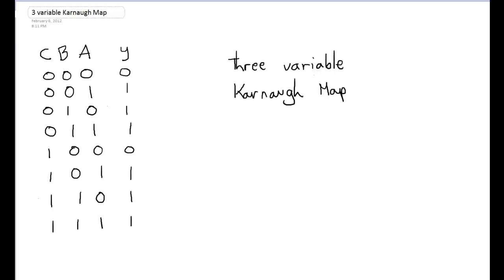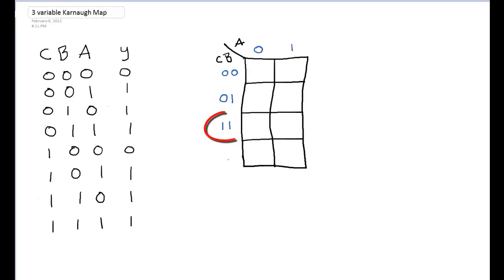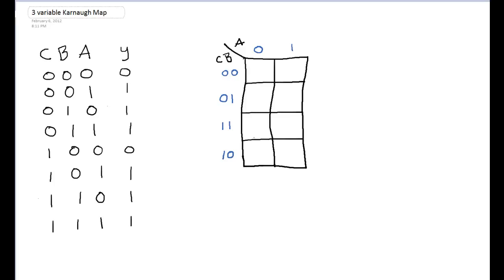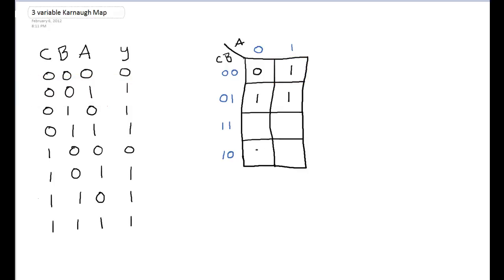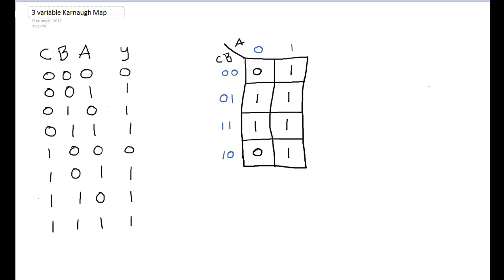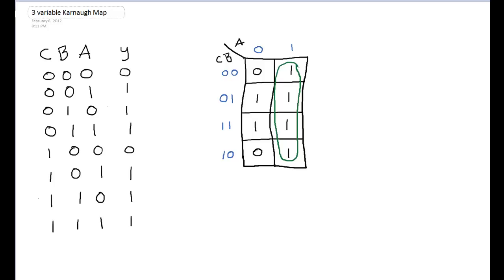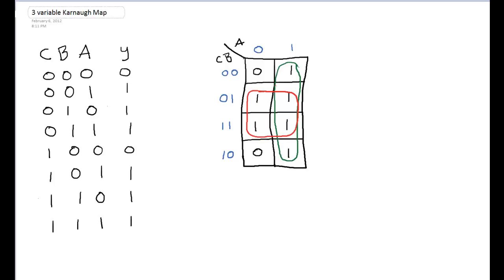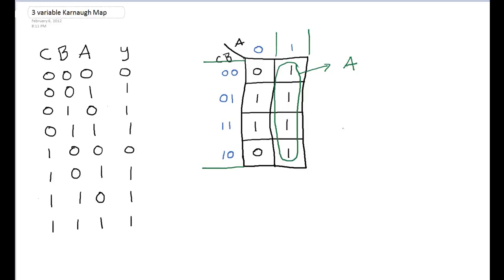3 Variable Karnaugh Map Tutorial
This video shows an example of solving a Boolean equation using a 3 Variable Karnaugh Map. This tutorial shows you how to solve a 3 Variable Karnaugh Map and obtain the simplified Boolean expression.